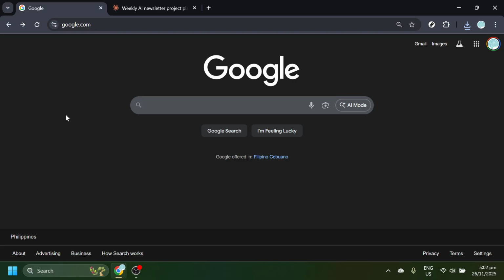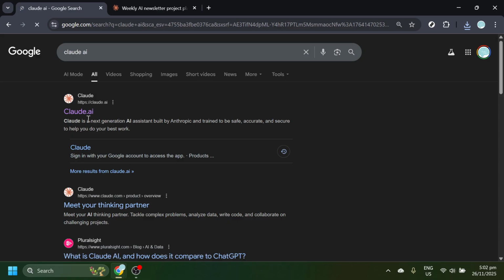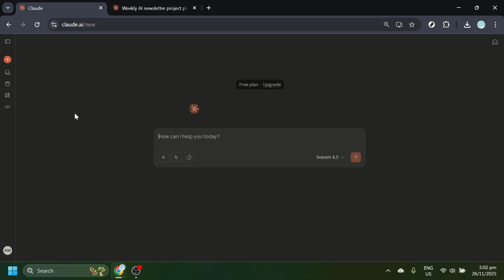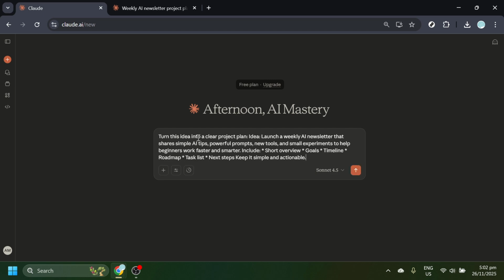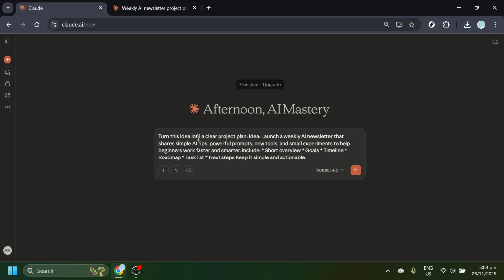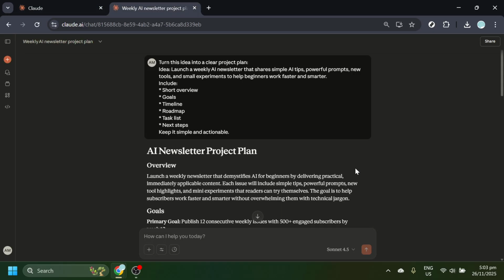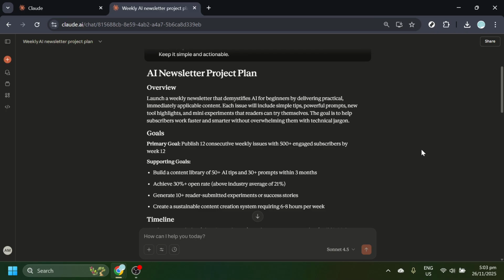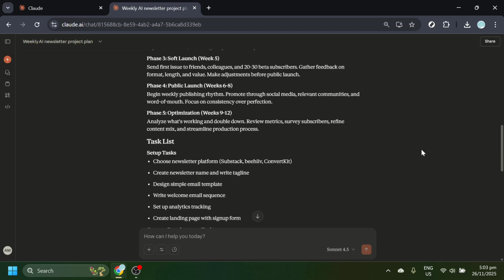How To Use Claude AI to Chat and Work Faster (Updated 2025)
How To Use Claude AI to Chat and Work Faster